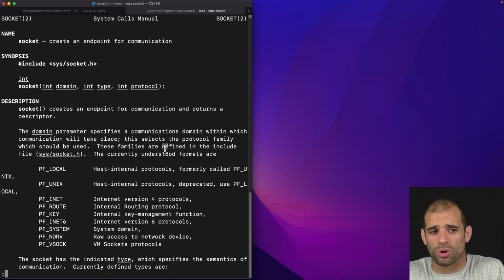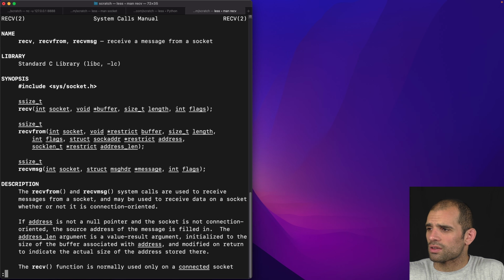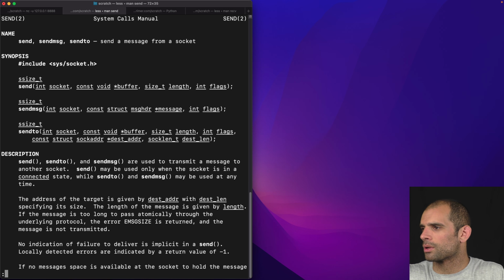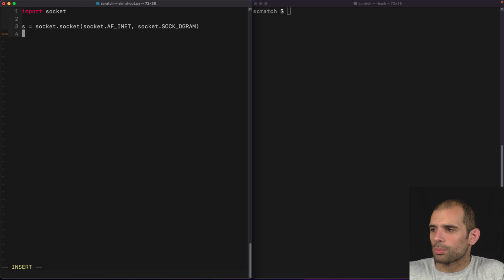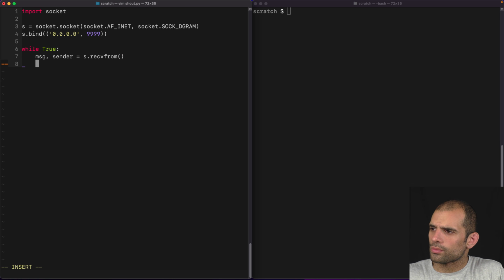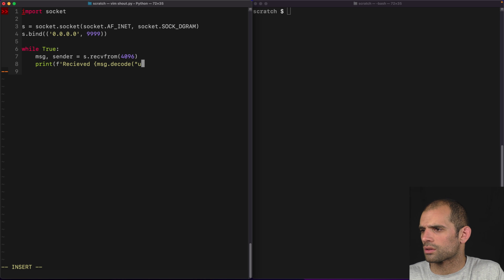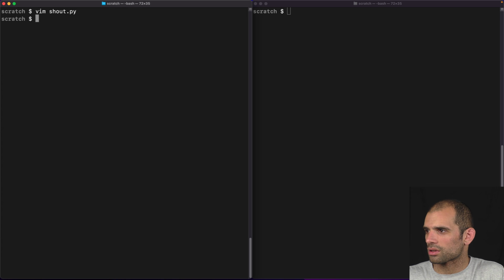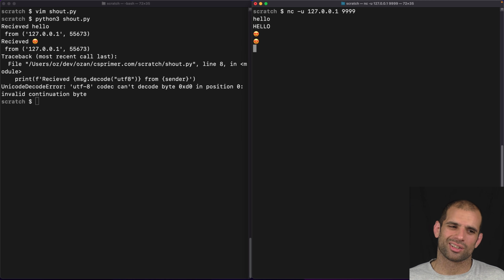001 Shout server